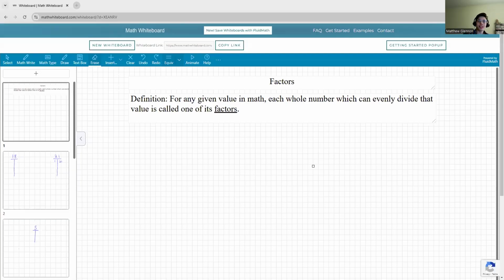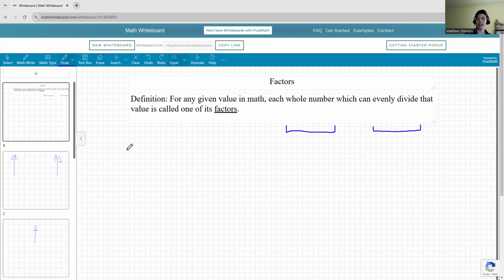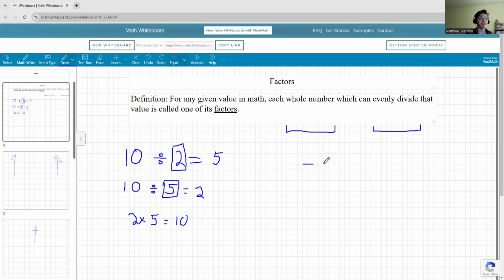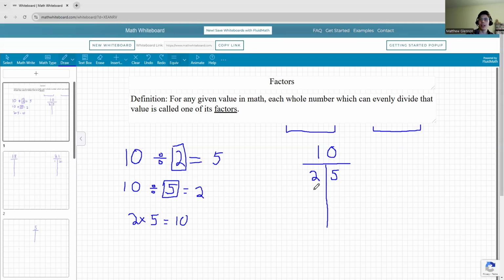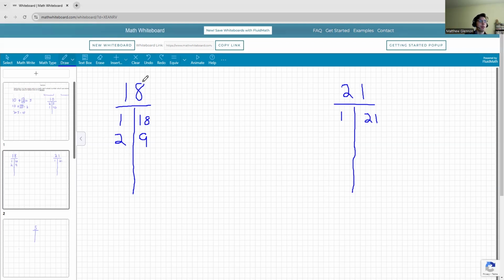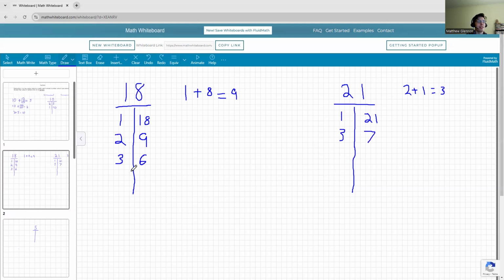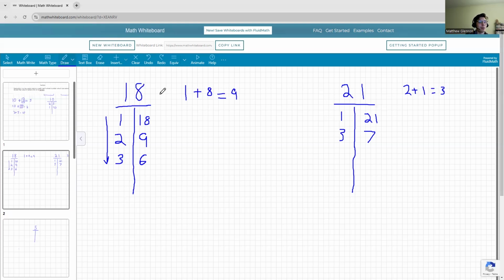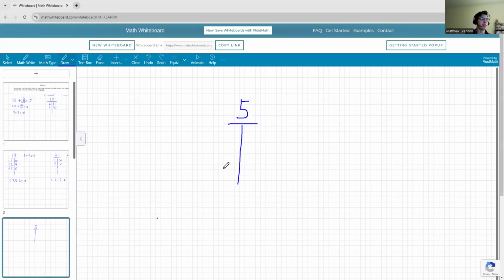Factoring| Factoring, Simplifying, Distributing Part 1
In this video, we begin this topic with factors, initially discussing the definition of a factor, and then covering the process of factoring for numeric expressions.